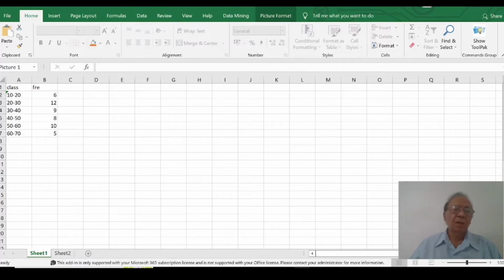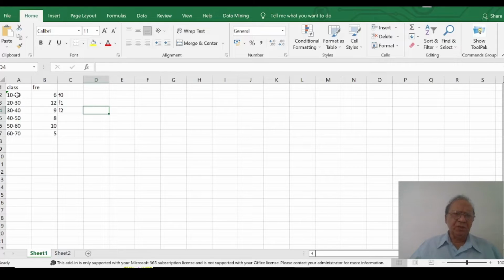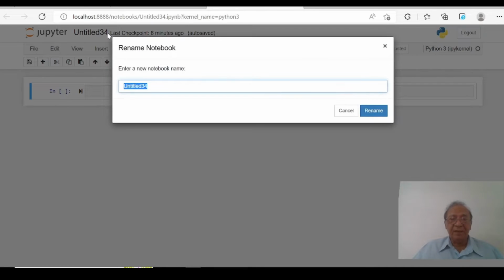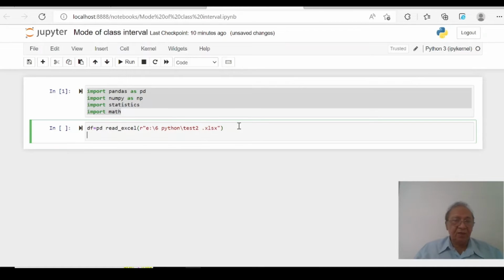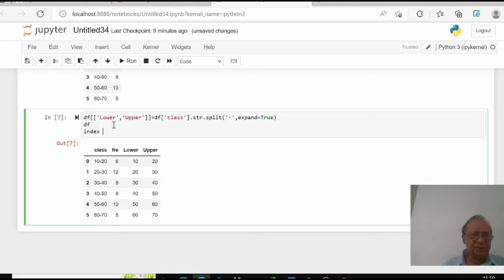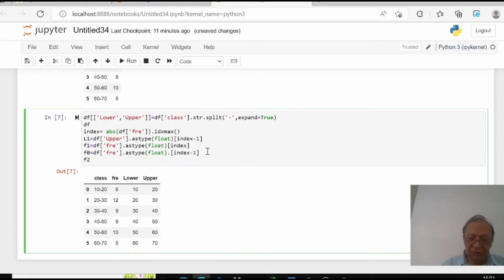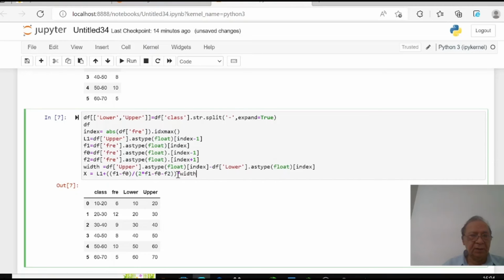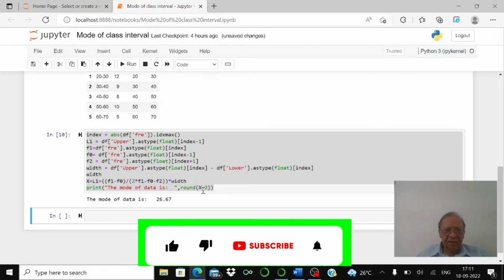Data Analysis with Python Part 9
This is the 9th video of a series to learn data analysis with python. Learn the new commands and practice finding a mode of raw data.
df[['Lower','Upper']]=df['class'].str.split('-',expand=True)
index = abs(df['fre']).idxmax()
L1 = df['Upper'].astype(float)[index-1]
f1=df['fre'].astype(float)[index]
f0= df['fre'].astype(float)[index-1]
f2 = df['fre'].astype(float)[index+1]
width = df['Upper'].astype(float)[index] - df['Lower'].astype(float)[index]
width
X=L1+((f1-f0)/(2*f1-f0-f2))*width
print(X)